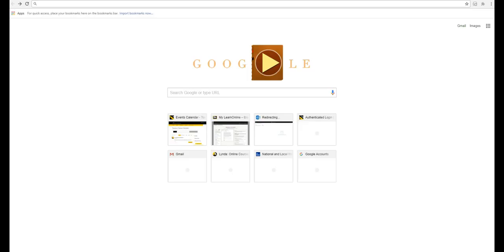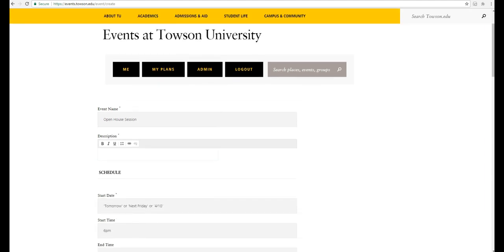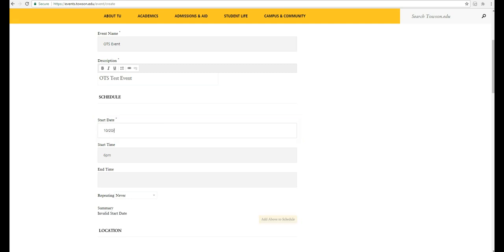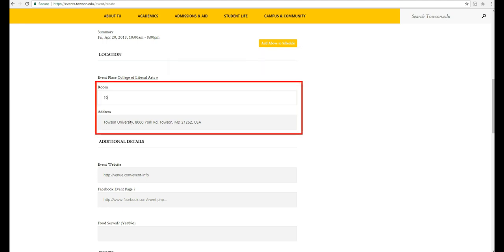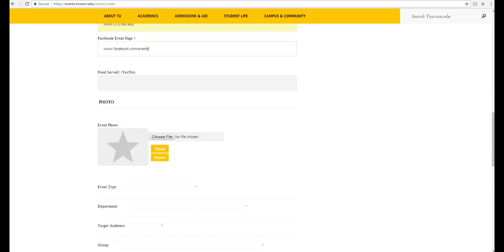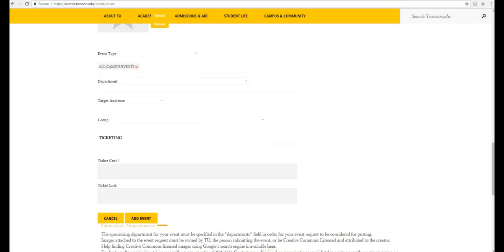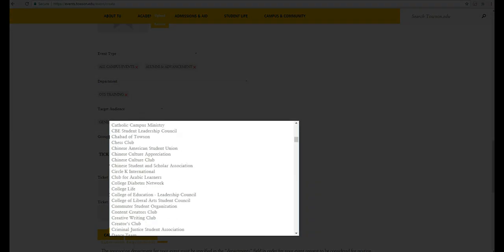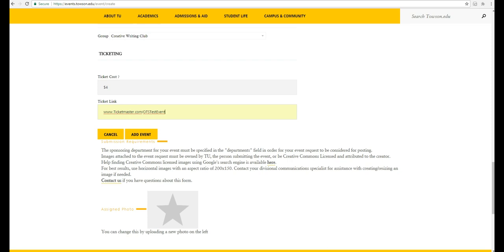Events at Towson University Submission Guide